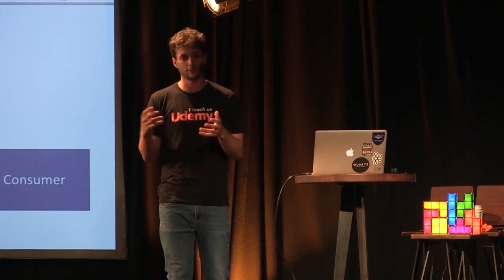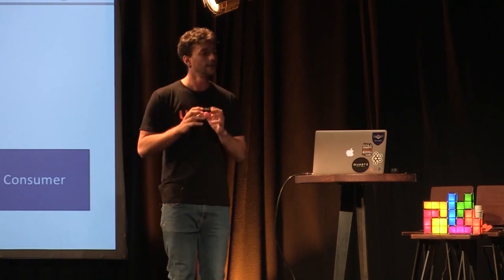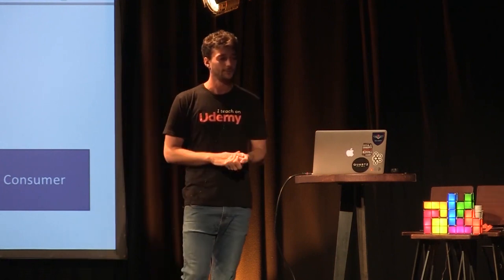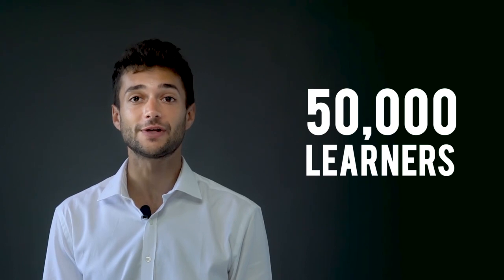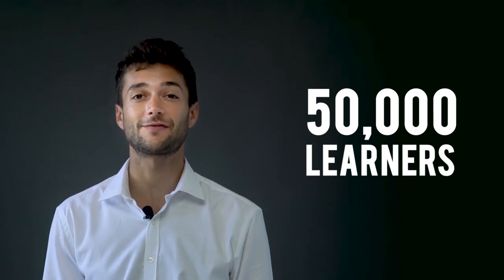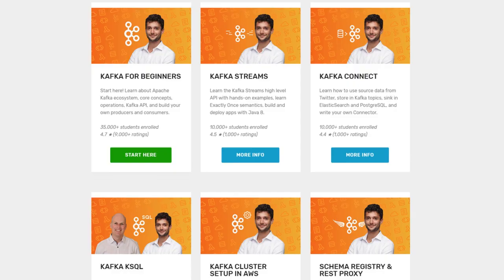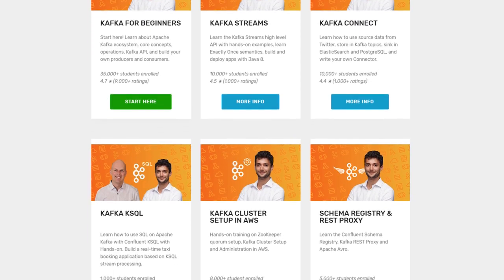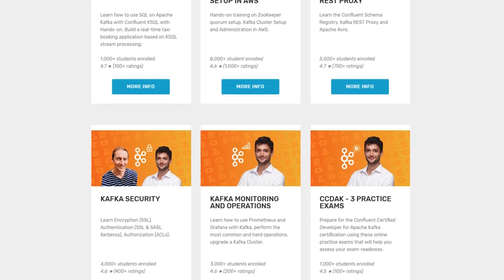Apache Kafka Series - Kafka Security | SSL SASL Kerberos ACL - learn Apache Kafka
What you'll learnSetup and use SSL encryption in KafkaSetup and use SSL authentication in KafkaSetup and use SASL Kerberos authentication in KafkaCreate and use ACLs in KafkaConfigure Kafka Clients to make them work with securityConfigure Zookeeper Security
If you've struggled setting up Kafka Security, or can't make sense of the documentation, this course is for youFirst of all, an insecure cluster is a big problem:anyone can read / write to any topic, and this can lead to bad data or data leakyou don't know who is connected to your clusterdata isn't encrypted in flight and could be intercepted by hackersIn this course, you'll learn Kafka Security, with Encryption (SSL), Authentication (SSL & SASL), and Authorization (ACL).

Over 1800 students and 160 reviews later, we're convinced this course can save you a lot of time.
Kafka Security is important for the following reasons:Encryption (SSL) for Apache Kafka Ensure data is securely transported from machine to machine
 Prevent MIDM (man-in-the-middle attacks) on your Kafka Cluster
 No more PLAINTEXT data going around in your networkAuthentication (SSL & SASL) for Apache Kafka  Ensure only clients with credentials can access your clusters
 Give each of your clients a user-id, therefore enabling the possibility of controlling their access using ACLAuthorization (ACL) for Apache Kafka Ensure the clients can only read / write topics based on administrator rules
 Ensure clients cannot create / delete topics
 Provide the audit team the guarantee that the cluster is secureInstructorsStephane Maarek is one of the instructor of this course. He is an Apache Kafka Expert, and the author of the highly-rated Apache Kafka Series on Udemy, having taught already to 40000+ students and received 12000+ reviews.  He shares all his Apache Kafka knowledge on the platform, taking the time to explain every concept and provide students with both theoretical and practical dimensions. He will be taking the lead on all the theory lecturesGerd Koenig is one of the instructor of this course. He is an Apache Kafka Expert, and has done countless of production deployments and security setup at many of his clients. He will be taking the leads on all the Hands-On Lecture. Hands On & Theory Based CourseNote: This course only deals with SSL for encryption & Authentication and SASL Kerberos, not other mechanisms. It also does provide an overview to enable security in a multi-broker setup, but that last part is left for the student to investigate and practice. This course is the first and only available Kafka Security Course on the web. Get it now to become an Apache Kafka expert!Section outline:Course Introduction: Let's learn why we need Security in Apache KafkaKafka Setup: Quickly setup Kafka in AWS EC2 and test it, as a pre-requisite to setting up security on itSSL Encryption in Kafka: Setup a Certificate Authority and create certificates for your Kafka broker and Kafka clientSSL Authentication in Kafka: Learn how to force clients to authenticate using SSL to connect to your Kafka ClusterSASL Authentication - Kerberos GSSAPI in Kafka: Setup Kerberos on an EC2 machine and create credentials for Kafka and Clients. Authorization in Kafka: Learn how to enforce ACLs in Kafka and use the CLI to authorize clients. Zookeeper Security: Learn how to secure Zookeeper using KerberosThis Course Also Comes With:✔ Lifetime Access to All Apache Kafka course Future Updates✔ A responsive instructor in the Q&A Section✔ Links to interesting articles, and lots of good code to base your next applications onto✔ Udemy Certificate of Completion Ready for Download✔ A 30 Day ""No Questions Asked"" Money Back Guarantee!Learn Kafka Security Now!More and more Apache Kafka clusters are being secured or want to be secured. Get all the necessary knowledge with this Apache Kafka Series course! The job market will definitely need people like you""Take This Course"" risk free and learn the Kafka Security now!
this is the best Apache Kafka course. you can download and watch for free after enroll.